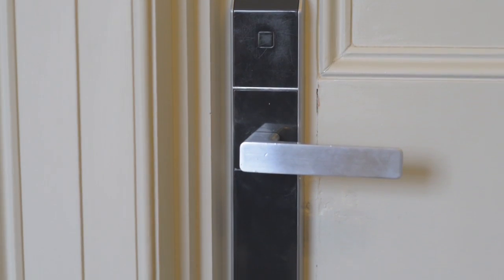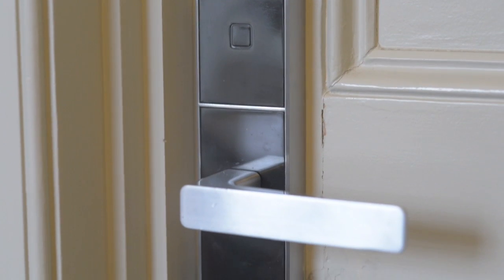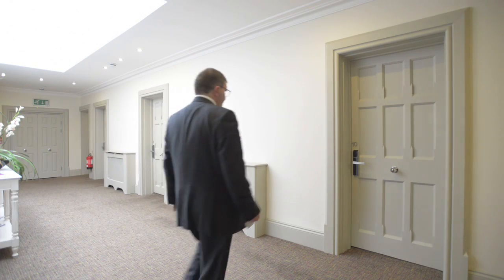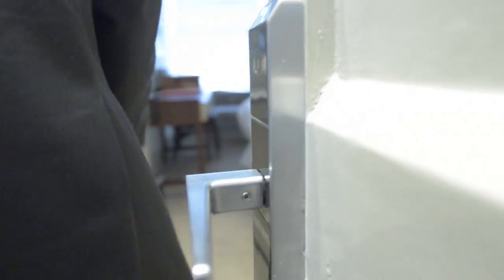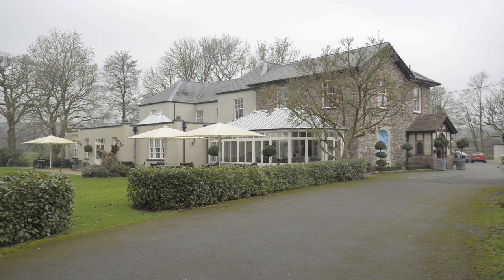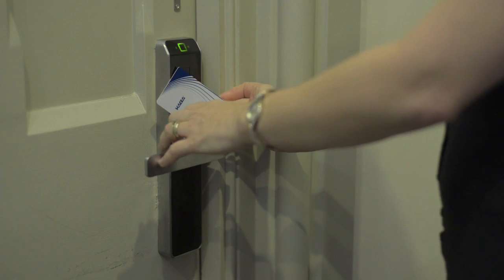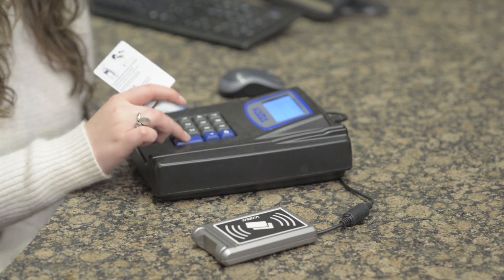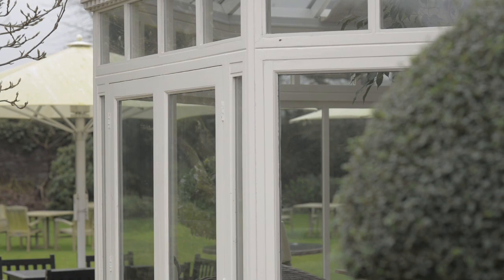Hartnoll Hotel and Kaba, Case Study Video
The award-winning Hartnoll Hotel is nestled on the edge of the Exmoor National Park, in the delightful Exe Valley in Devon. Claire Carter, owner of the Hartnoll Hotel, continually looks at ways to improve her guest's overall experience of their stay while controlling costs and ensuring that their guests and their belongings are secure at all times.
The guest rooms were originally secured with mechanical cylinder locks and Claire was experiencing the associated costs and inconvenience of having to replace lost or stolen keys.

Kaba was asked to provide a suitable locking solution and after detailed discussions recommended the brand new contactless Confidant RFID™ lock which is loaded with security and audit features, designed with style, security and comfort in mind and of reliable construction.